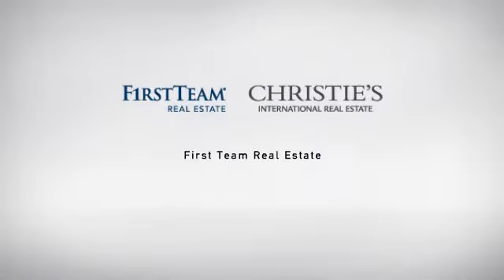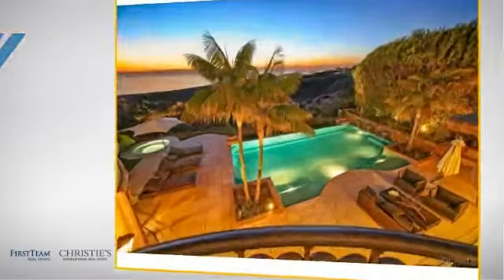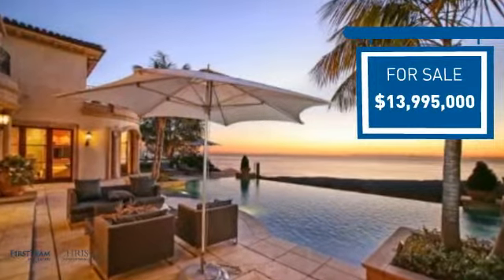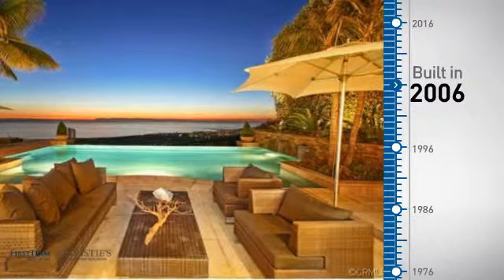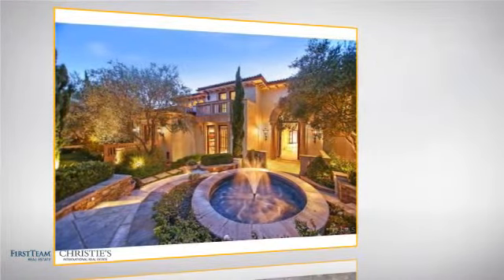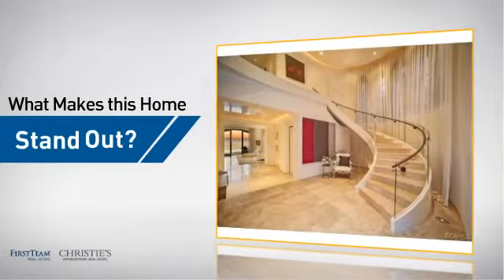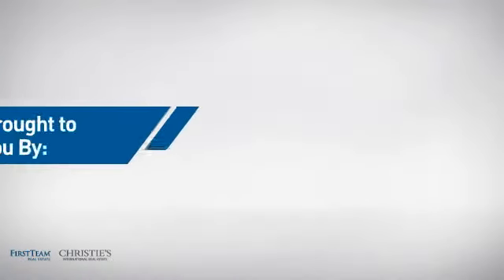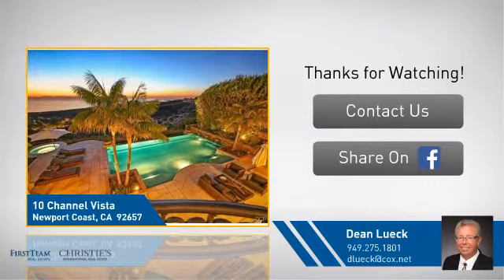10 Channel Vista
One of the most spectacular coastal view locations anywhere in Southern California. This exquisite front row, soft contemporary Italian masterpiece offers the finest unobstructed ocean vistas from San Clemente and Catalina Island to Newport Harbor and Palos Verdes. The commanding views with backdrop of golden sunsets, infinity pool/spa and Pelican Hill Golf Course are simply extraordinary. Using only the finest materials imported from Italy, builder Mark Falcone and architect Jim Magni collaborated to create a home of world class craftsmanship and design. Custom cabinetry from Boffi, Elan electronics, Vantage lighting, Sub Zero and Miehle appliances, 4 fireplaces, wine cellar for appx 1000 bottles and elevator to all levels. Soaring ceilings of Venetian plaster open to travertine terraces and balconies with 180 degree awe-inspiring views. There are nine bathrooms and 6 bedrooms including main floor suite and separate Nanny's quarters. Features include media room, gym, game room, safe room and gated 8 car subterranean garage. Located in one of Southern California's most prestigious gated communities and truly the opportunity of a lifetime for those seeking uncompromising quality, design, views and luxury coastal lifestyle. Don't miss aerial video attached!